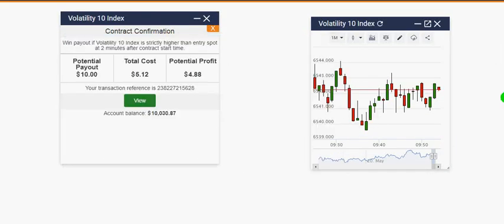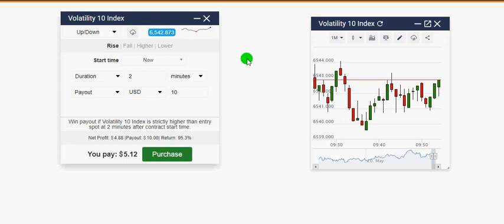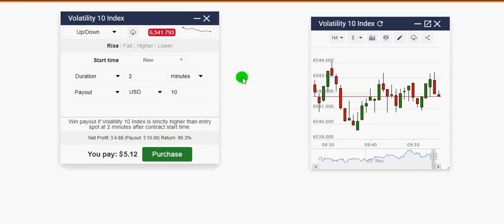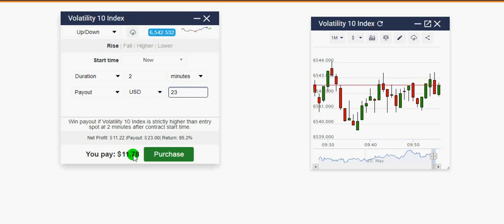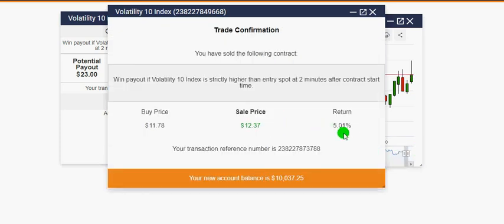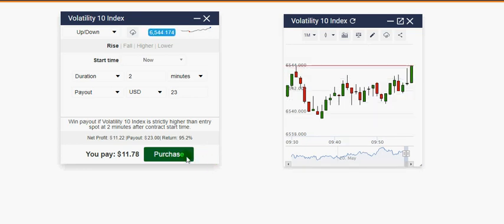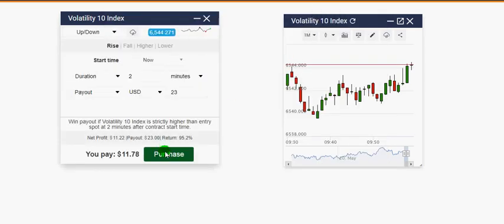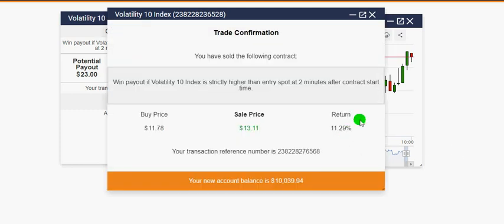easy binary options trading Rise fall strategies for beginner binary.com strategy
binary bot

FEATURES

Key Features

FEATURES

Stop Loss
UseHourTrade
Martigale function
Guaranteed Earnings
Affordable

RELEVANT STEPS

   AND

   AND